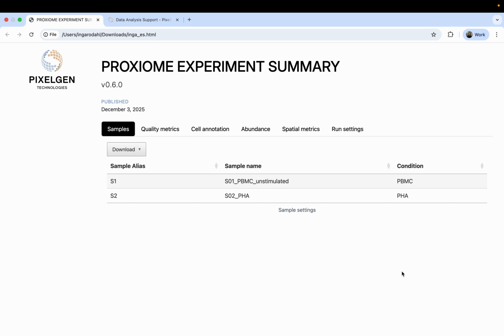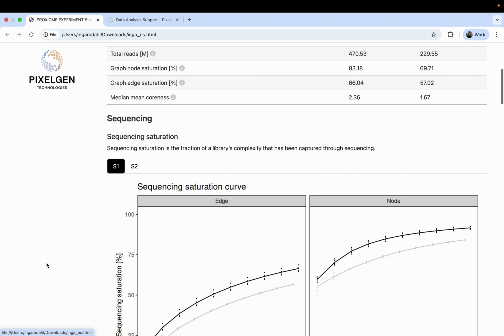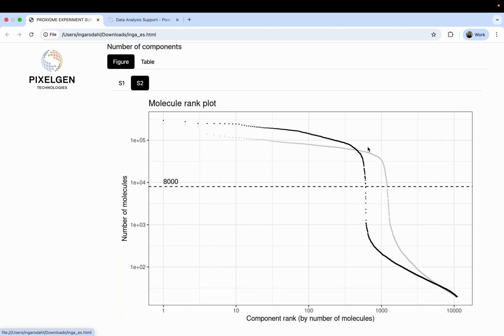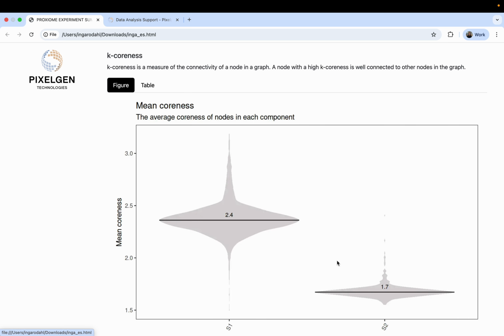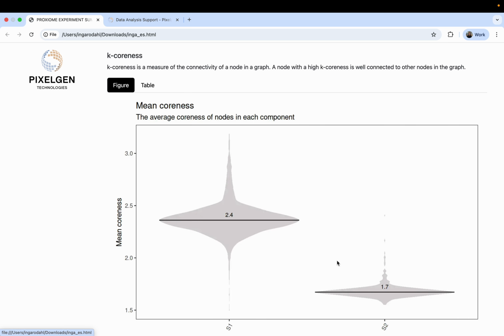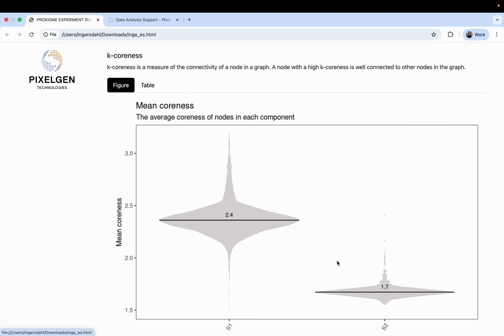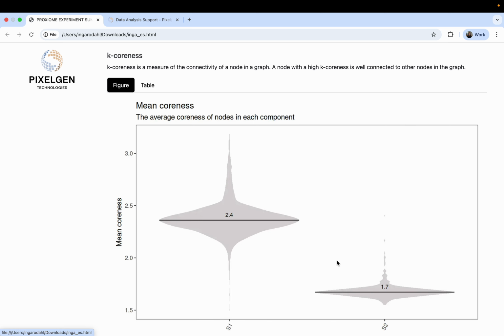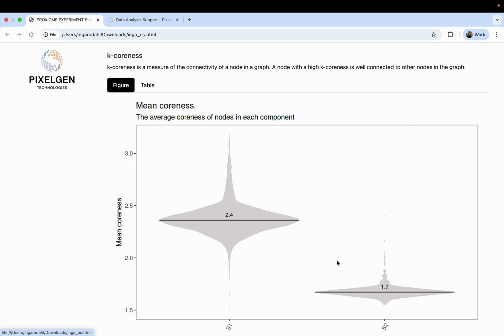Introduction to Proxiome Experiment Summary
Inga Rødahl, Field Bioinformatics Scientist at Pixelgen Technologies, introduces Proxiome Experiment Summary in this video.